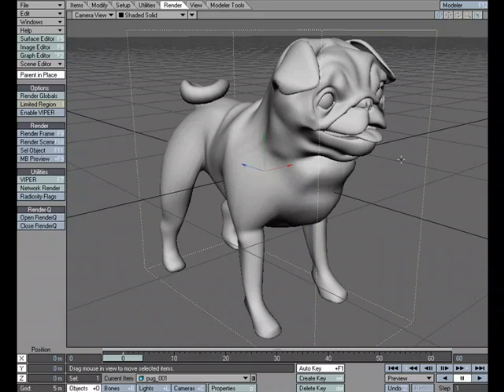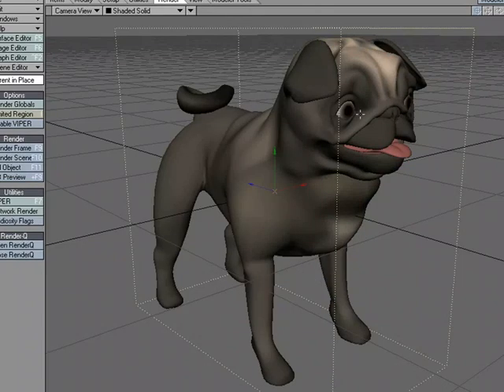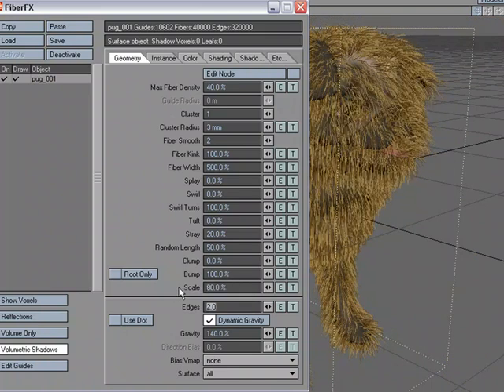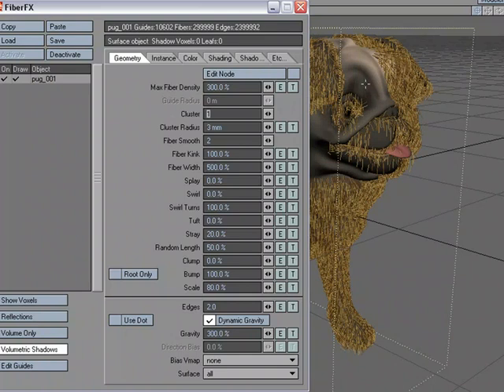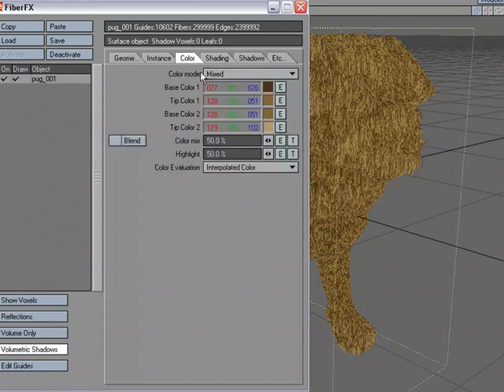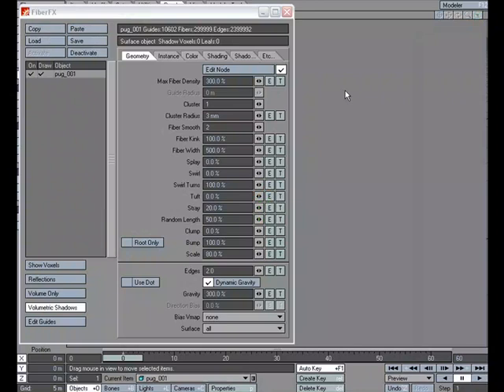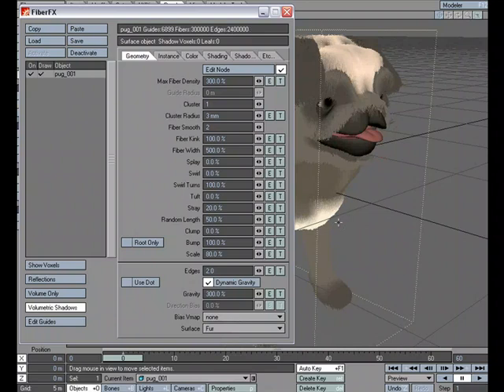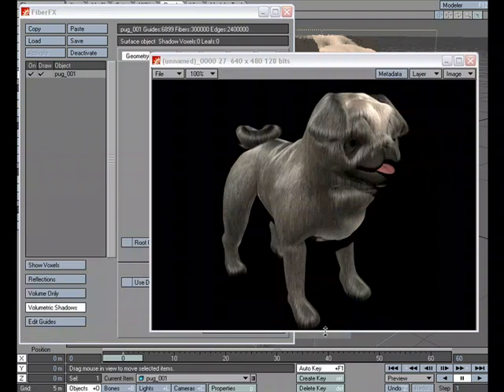LightWave 9 FiberFX- Vertex Color Map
Demo of LightWave 9 FiberFX- Vertex Color Map